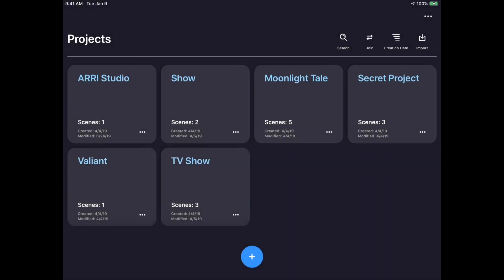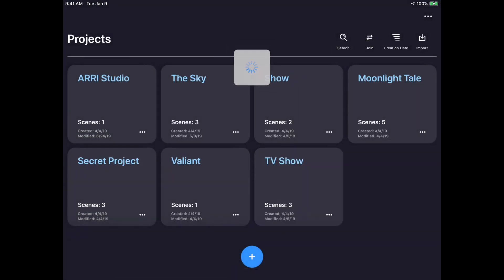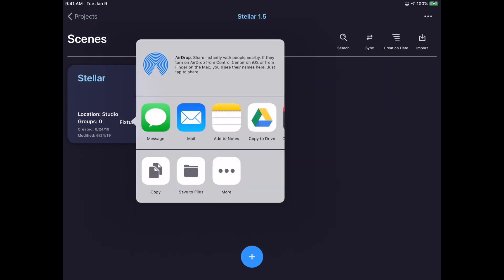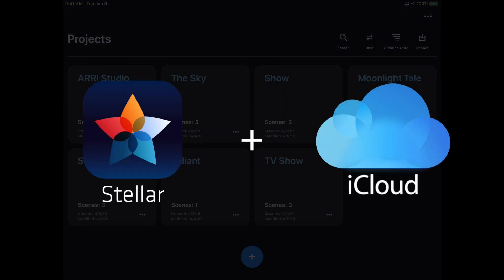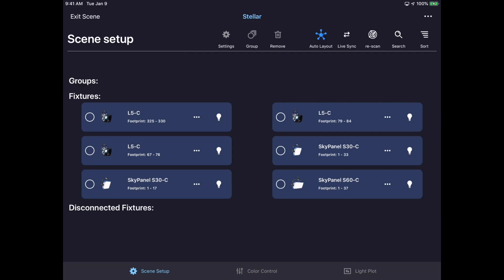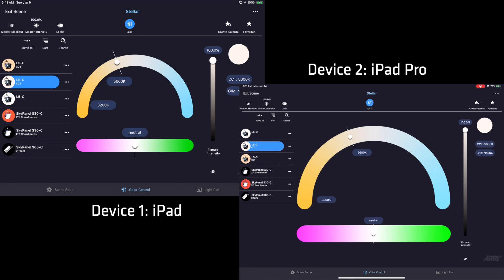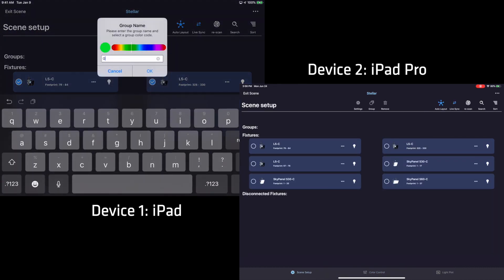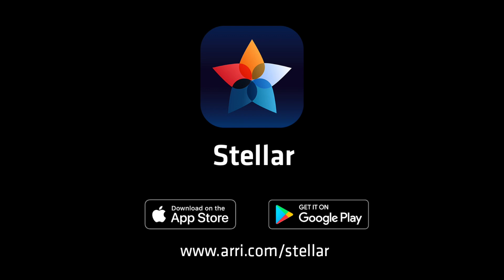Stellar by ARRI - New Features 1.5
In this tutorial video for Stellar, the intelligent lighting control app from ARRI, we will be going over a few features included in the 1.5 update.